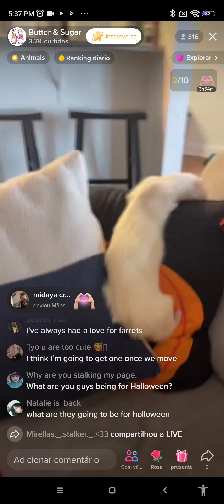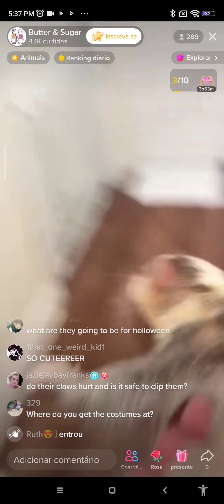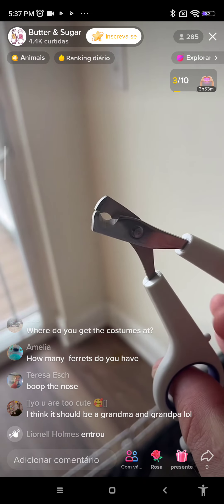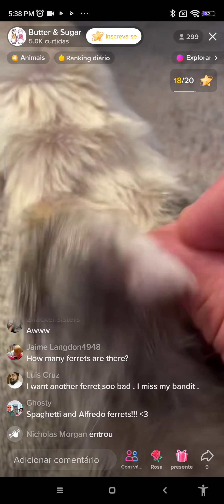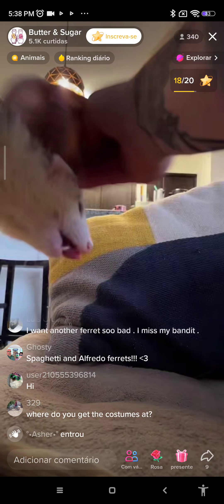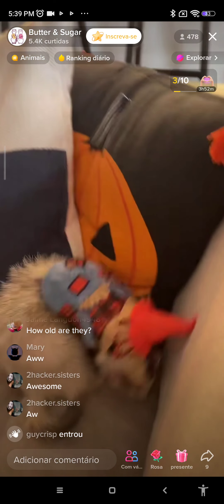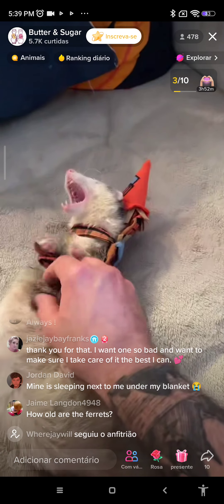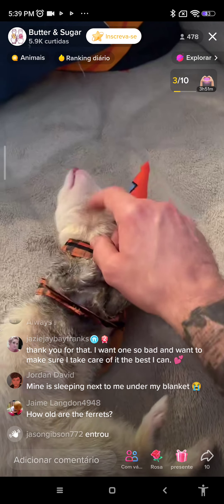the animals are really fantastics